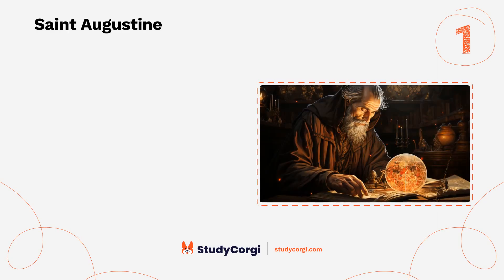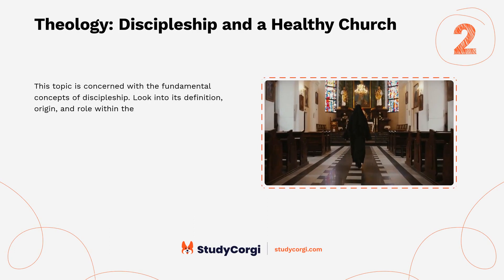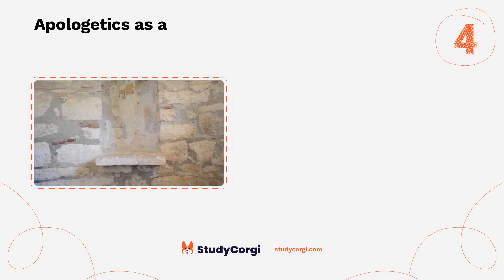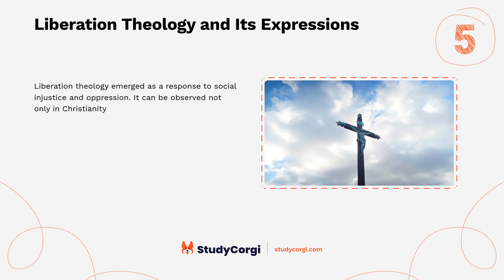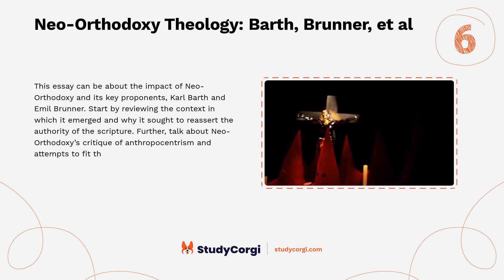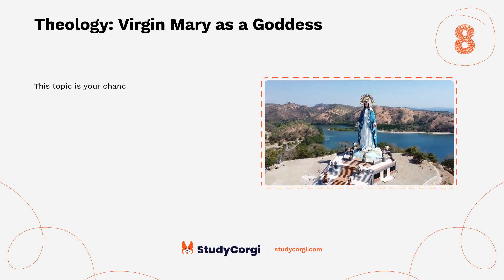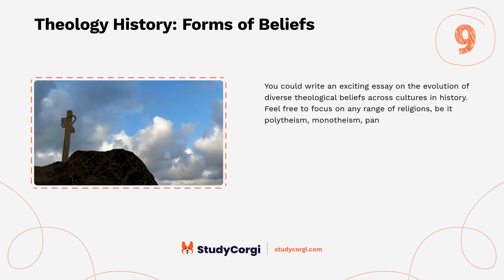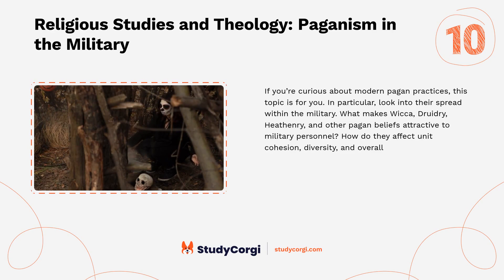TOP-10 Theology Research Topics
Are you looking for some inspiration for your next research project? Do you want to find topics to write about? If so, you've come to the right place! In this video, we will share the top-10 Theology research topics. You will learn all there is to know about this field and how you can contribute to the advancement of knowledge. Whether you are a student, a teacher, or a researcher, this video will help you find your passion and spark your curiosity.

📝 Voice-over list:
👉 00:09 → Saint Augustine vs. Aquinas: Theological Approaches Comparison
👉 00:39 → Theology: Discipleship and a Healthy Church
👉 01:04 → Calvinism and Arminianism in Historical Theology
👉 01:29 → Apologetics as a Theological Discipline
👉 01:59 → Liberation Theology and Its Expressions
👉 02:28 → Neo-Orthodoxy Theology: Barth, Brunner, et al
👉 02:57 → Theology of Hope: Moltmann and Pannenberg
👉 03:25 → Theology: Virgin Mary as a Goddess
👉 03:55 → Theology History: Forms of Beliefs
👉 04:26 → Religious Studies and Theology: Paganism in the Military